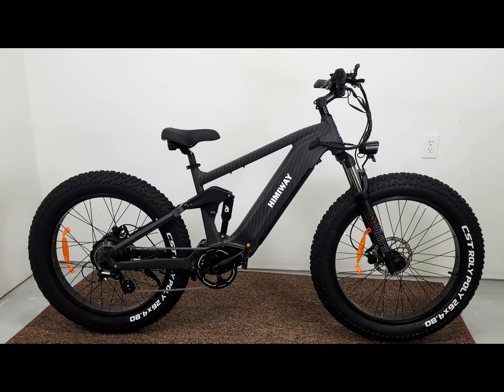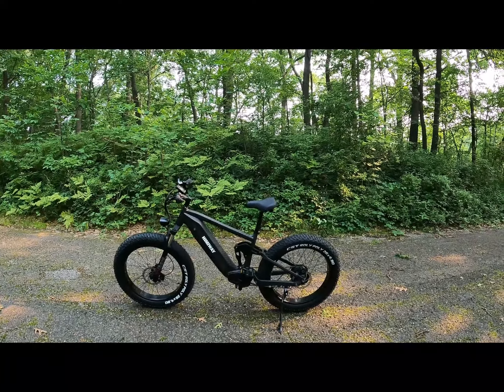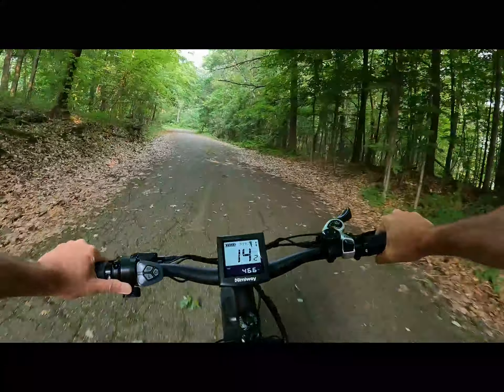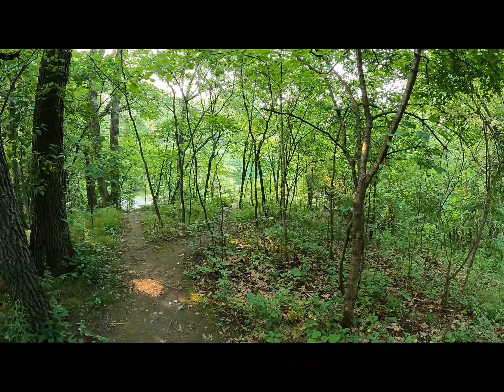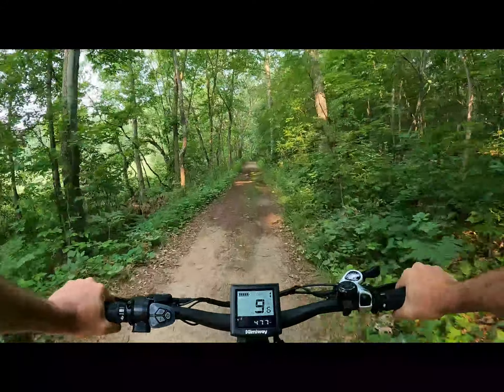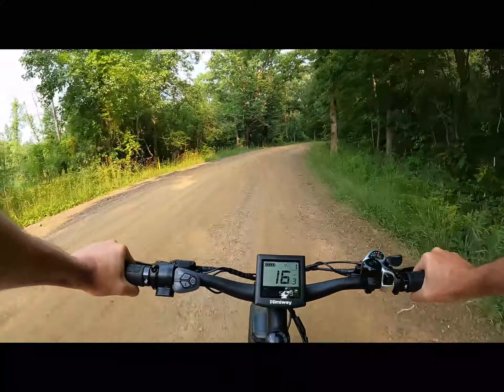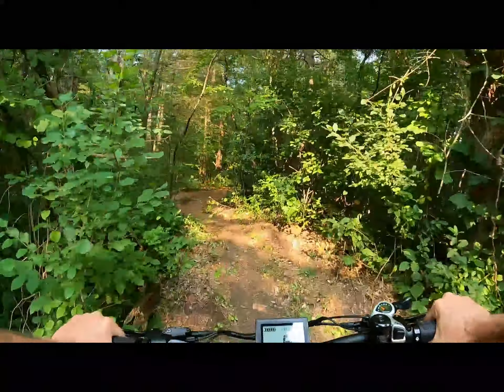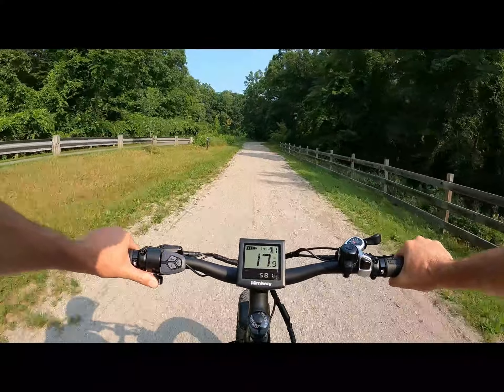Himiway Cobra Review (Amazing Power)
Check out where to get the Cobra
👈 Reviews, Prices and More

Things I love about the Cobra
🚵‍♂️ Torque Sensing Drivetrain - major benefit
🚵‍♂️ Powerful 750 Watt Motor - climbs huge hills
🚵‍♂️ Full Suspension - comfort for long rides
🚵‍♂️ Huge 20 Ah battery - gets you to your destination and back
🚵‍♂️ Fat 26 x 4.8 inch tires - traction and absorbs bumps